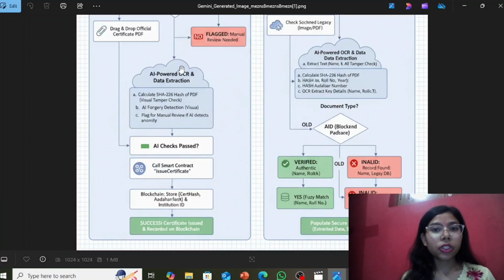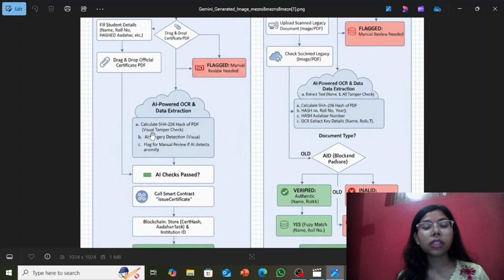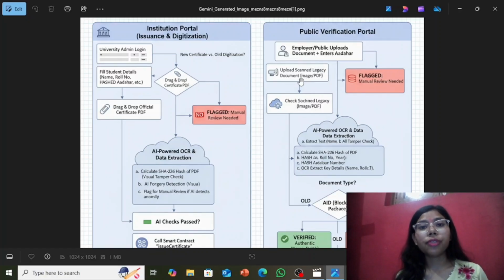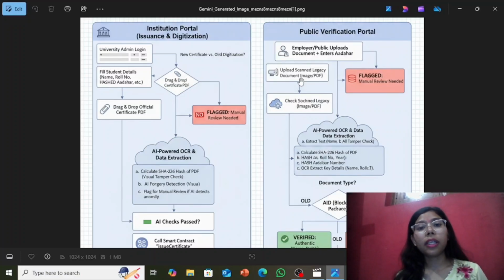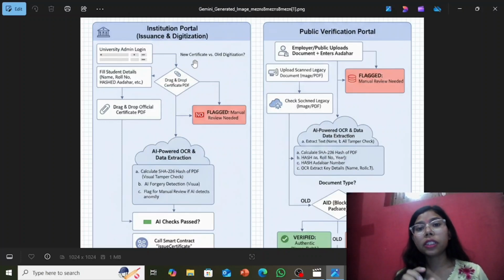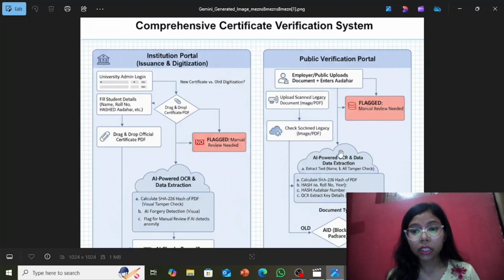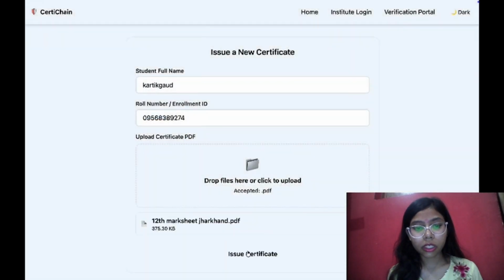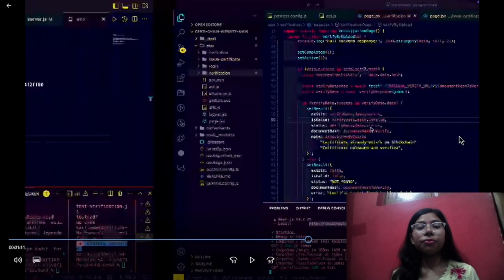SIH Solution for problem statement SIH25029 BY Almost Engineers